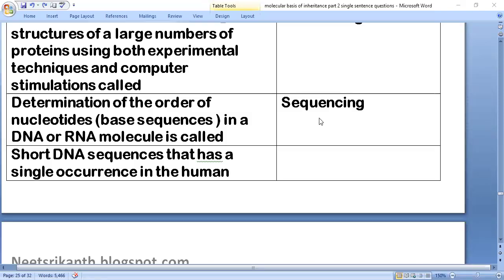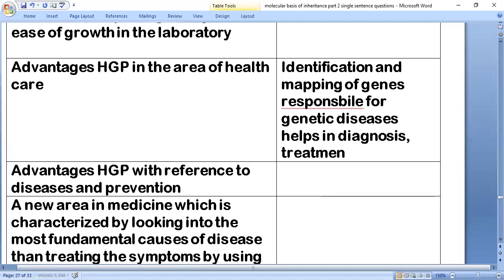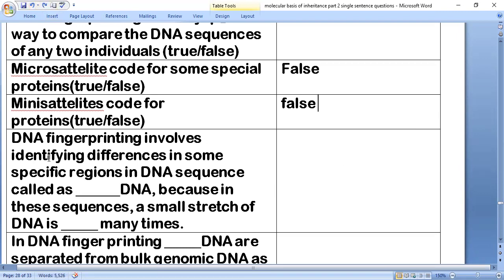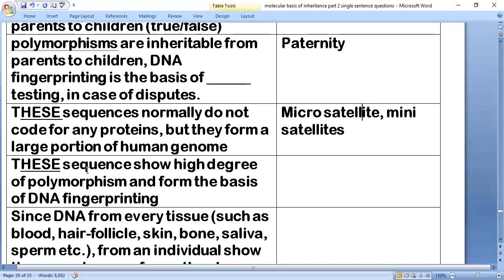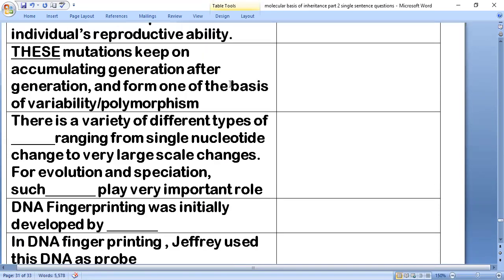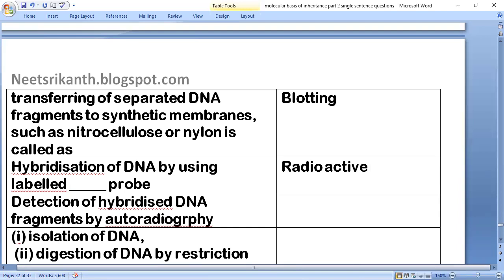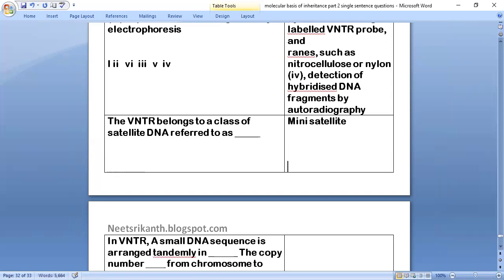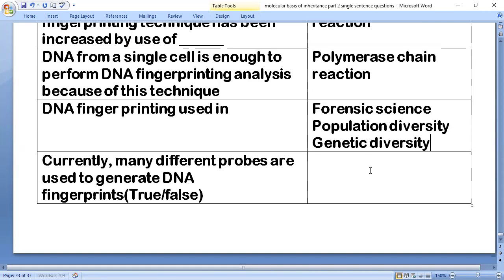PART - 3 MOLECULAR BASIS OF INHERITANCE - NCERT BASED SINGLE SENTENCE QUESTIONS BY NEET SRIKANTH